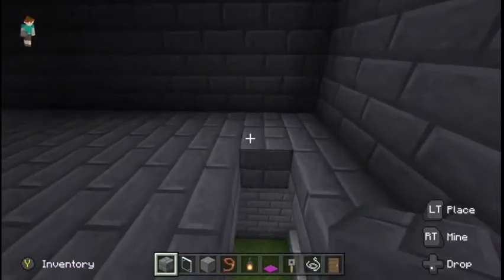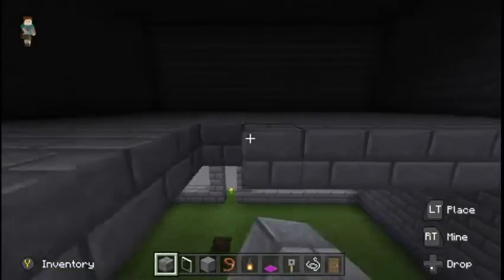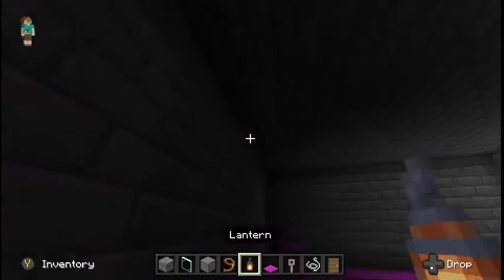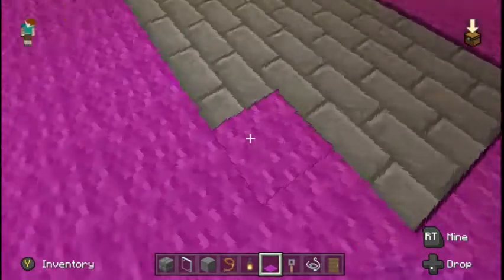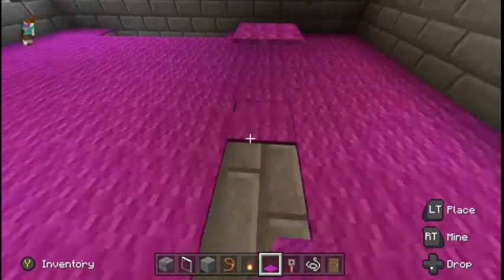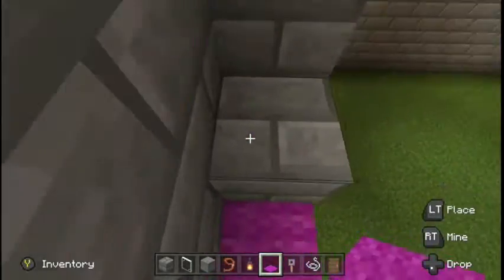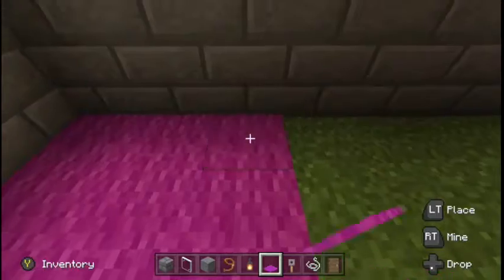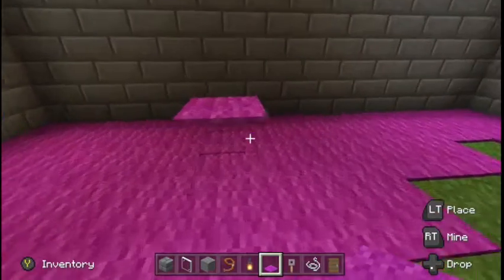MINECRAFT 5MIN SERIES EP4